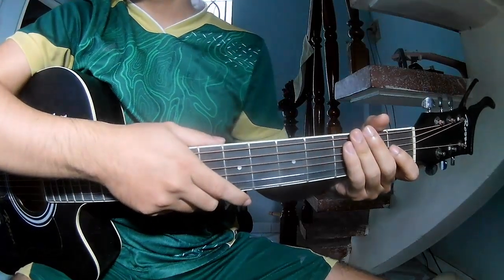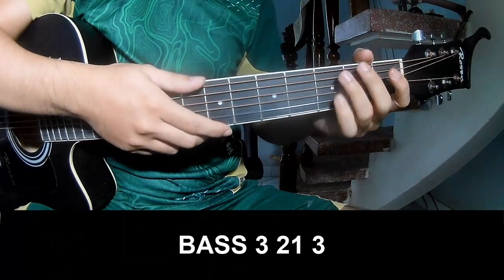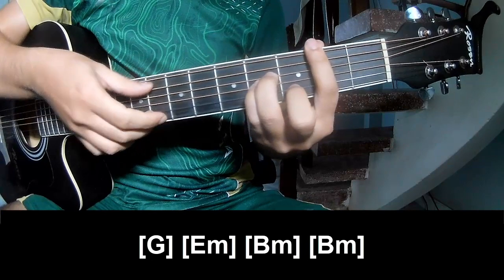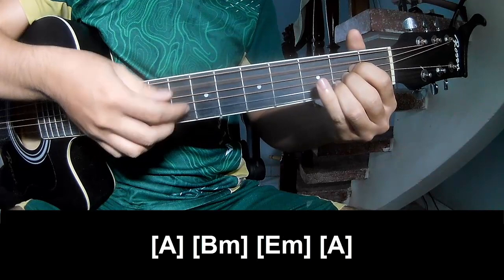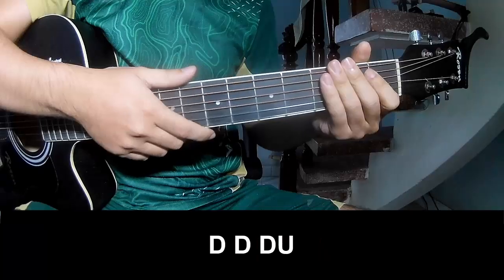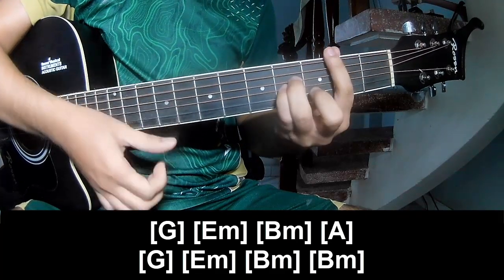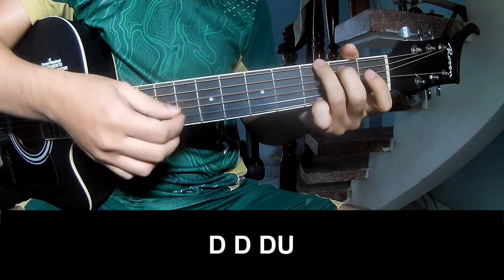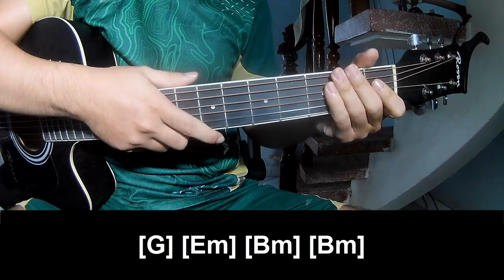How To Play Guitar Pavlove By Fall Out Boy Version 1